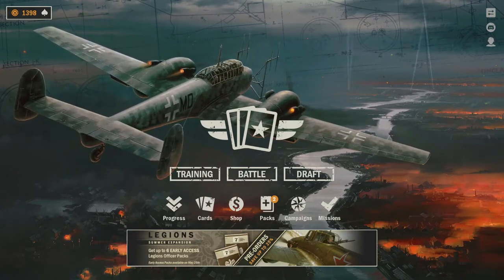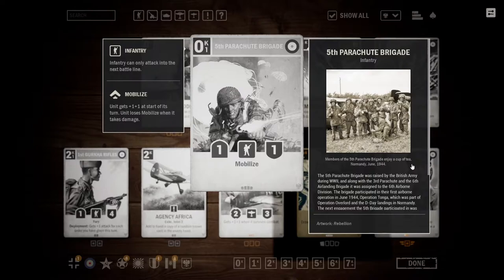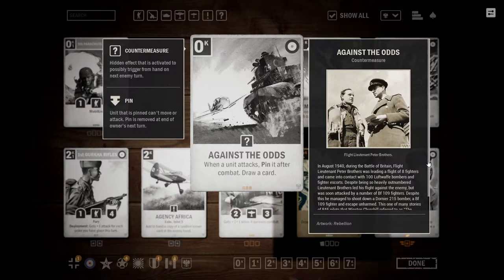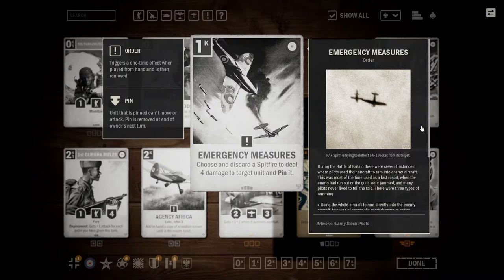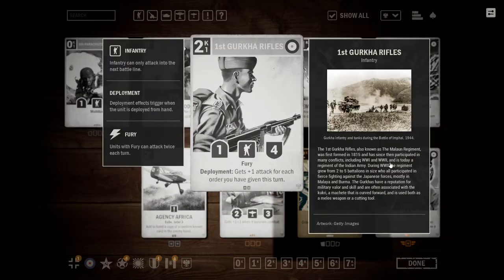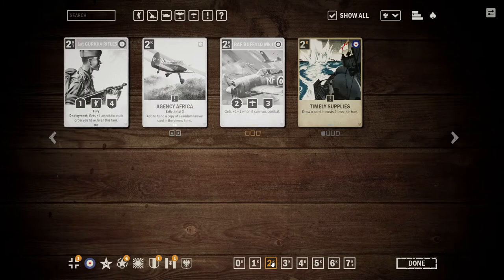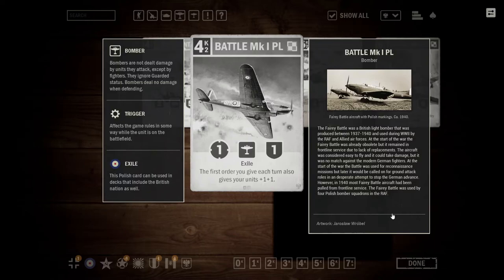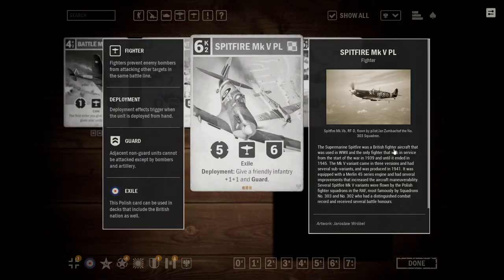Kards Legion Review: Britain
The second video and this one takes a look at the British cards. A lot of commando stuff alongside some strong control tools and maybe some aggro cards?